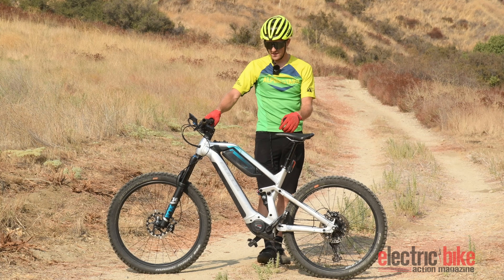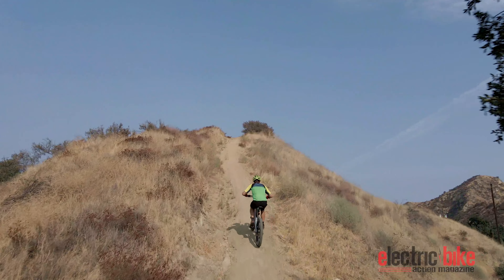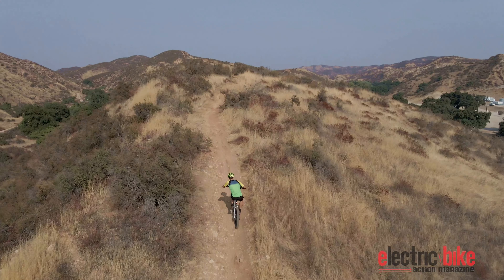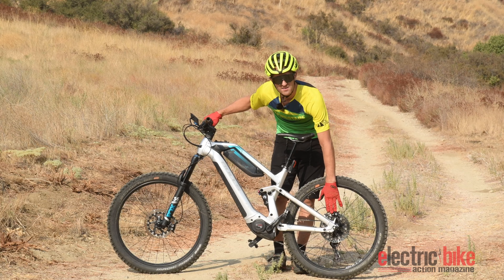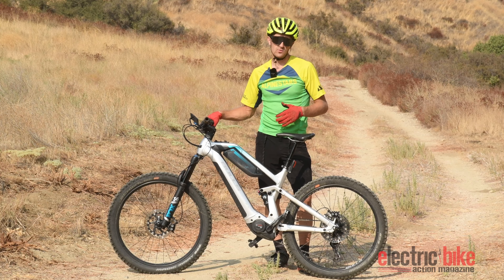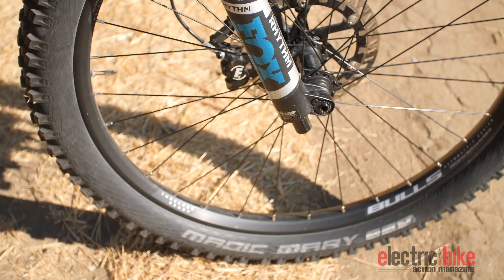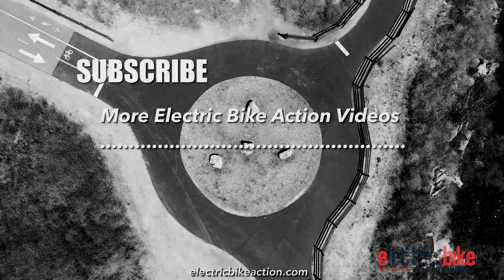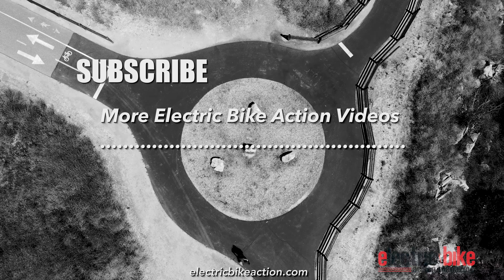E-Bike First Ride Review: Bulls Adventure EVO AM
We walk you through our first ride and thoughts on the Bulls Adventure EVO AM electric mountain bike. See what you think!

In this video:
00:00 - Intro
00:22 - Features and thoughts

Credits:
►► Produced, hosted, and edited by Nick Claire